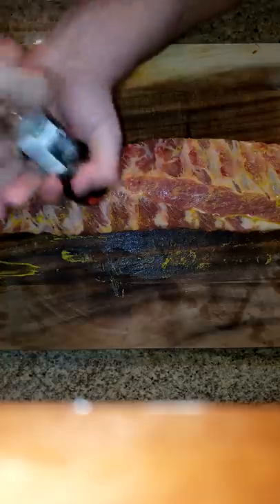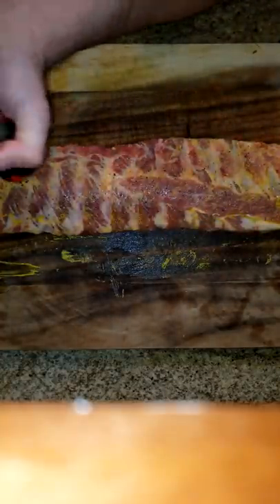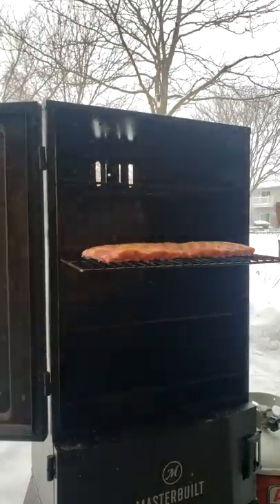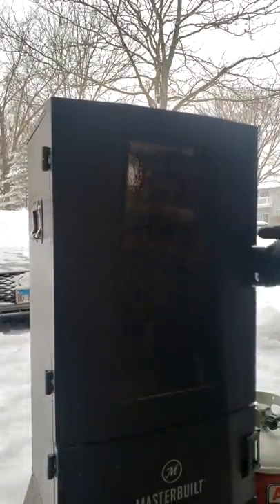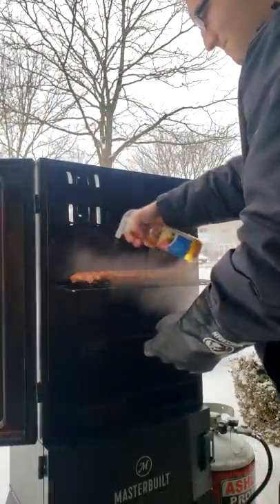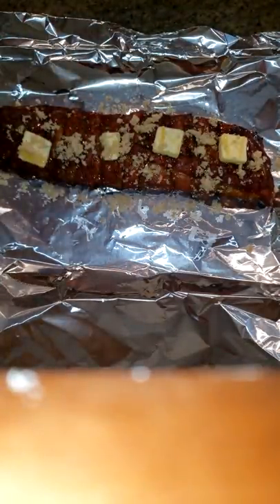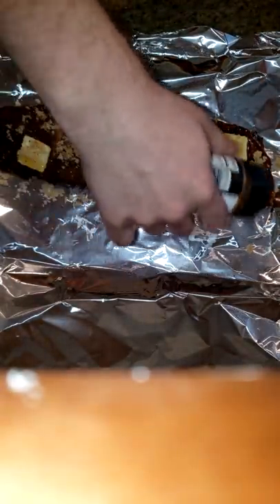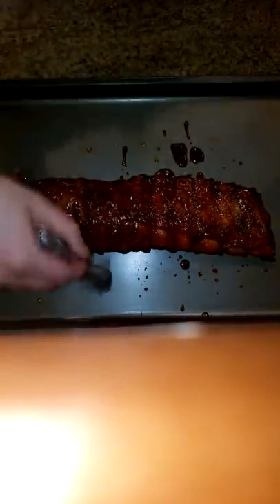Perfect Smoked Ribs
Today I'm going to show you how to make the perfect backyard smoked ribs that everyone will love! Check the comments for exact recipe how it's made!